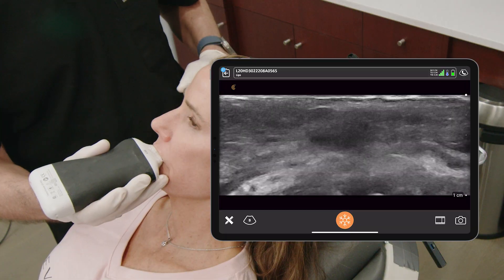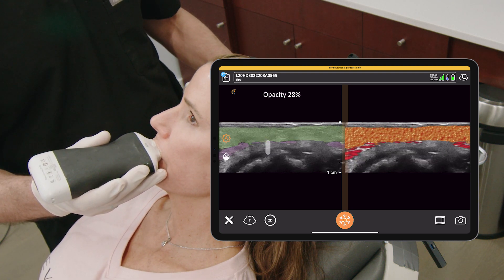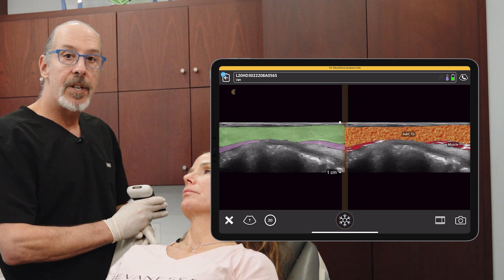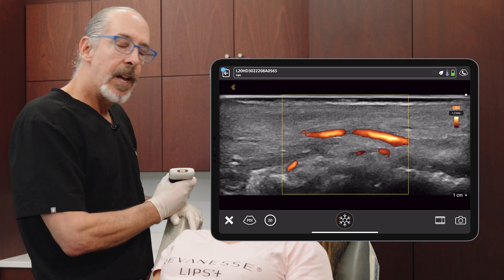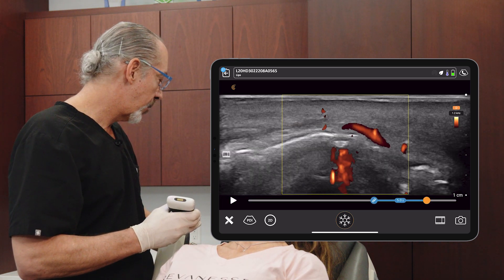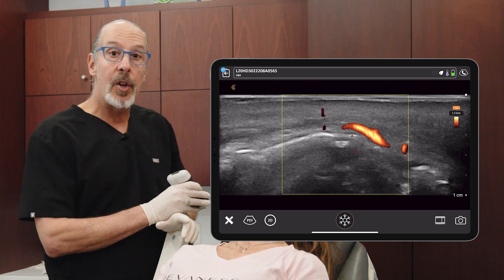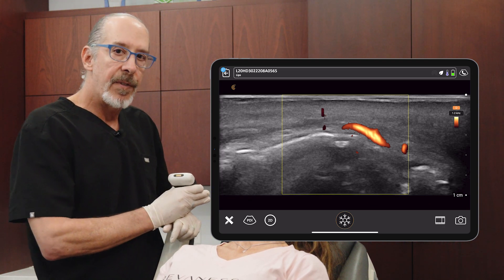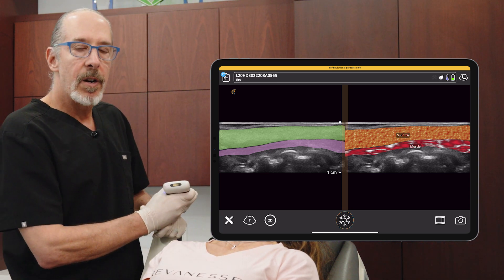Ultrasound Evaluation of the Lips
This is a video demonstration of upper and lower lip anatomy.